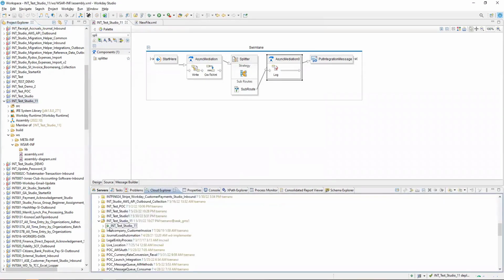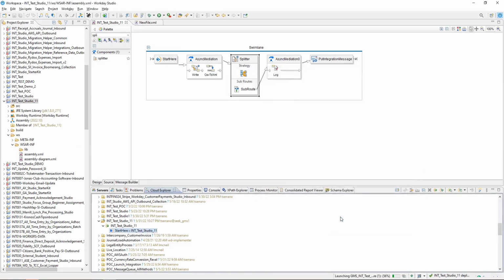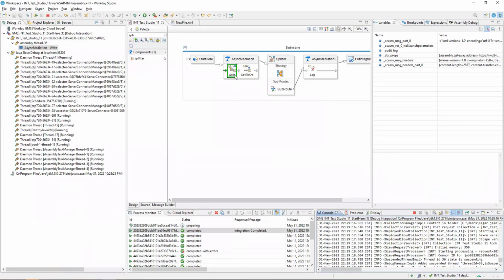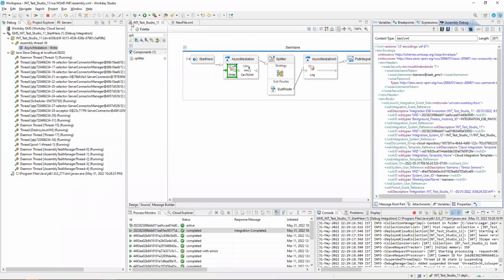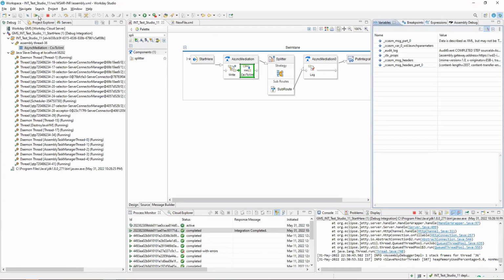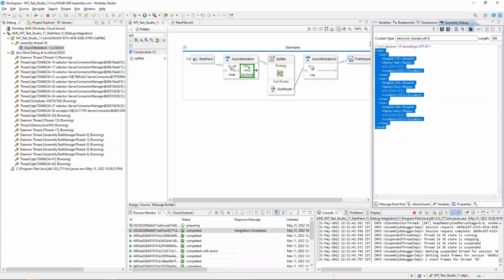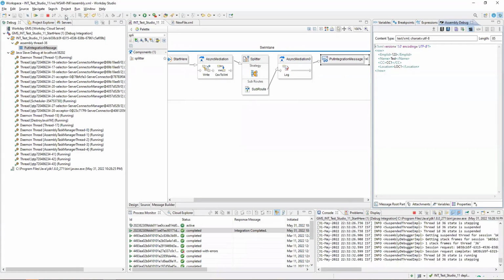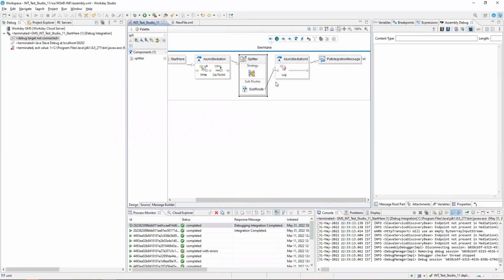Workday Studio Visual Debugging | Workday Studio Workday Assembly | Workday Studio Tutorial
Workday Studio Tutorial Masters Program. Get registered now! heresystudies.org

Here are the main concepts covered in this video:
Here is a summary of the text

1. Deploy refers to the process of making a program or code available to users or the public.
2. Debug is a concept that allows developers to find and fix errors in their code by stepping through it line by line and examining variables and expressions.
3. To use debug in this context, you should put a toggle point in the code at a specific location.
4. When you do a debug, the code will stop at the toggle point and give you options to resume or step over to the next toggle point.
5. Debugging with this method can be more convenient than looking at logs, as it allows you to see how the flow of the code is going.
6. When you click on debug, the perspective will change and show you the variables and breakpoints in a different format.
7. You can use expressions in debug to examine specific parts of the code.
8. If you click on resume, the code will continue executing from the next toggle point, stopping only at that point.
9. However, if you click on step over, the code will execute one step at a time until it reaches the next toggle point and stops there.
10. The debugging process allows you to identify and fix errors in the code and make improvements to its functionality. in Workday Studio

Key Benefits:
Real-time Projects
Instructor-Led Training for Accelerated Learning
24*7 Technical Support